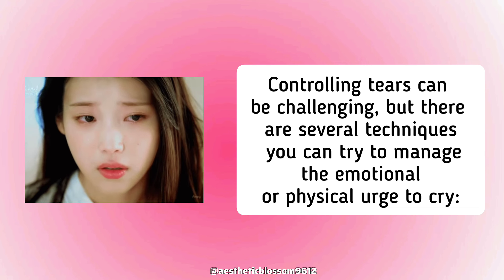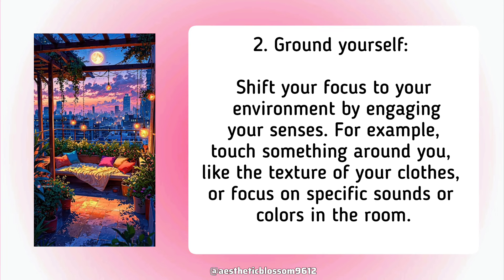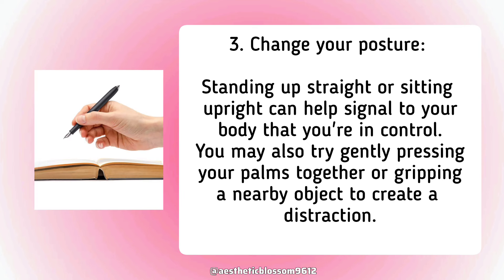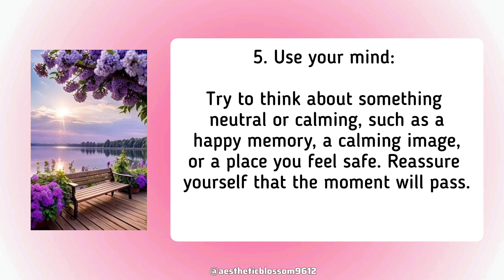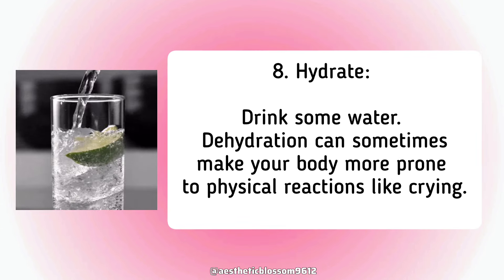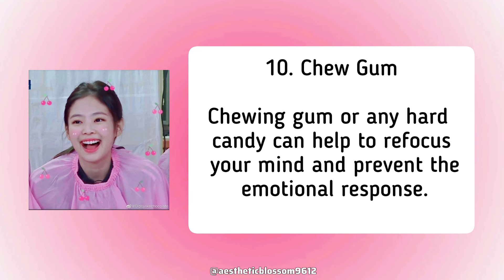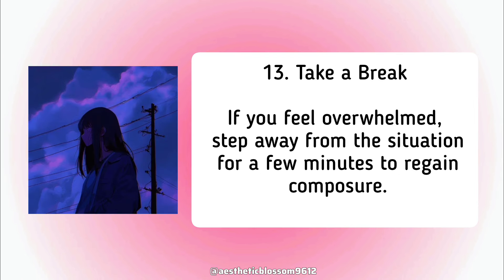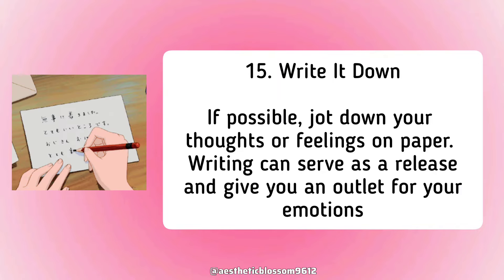How To Stop Crying Instantly🥺👉🏻😊aesthetic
1. How to Stop Crying: 7 Simple Techniques to Regain Control

2. Overcoming Tears: Effective Methods to Stop Crying Quickly

3. How to Stop Crying in Emotional Situations: A Practical Guide

4. Master Your Emotions: How to Stop Crying in Any Situation

5. The Science Behind Crying: How to Stop Tears and Stay Calm

6. How to Stop Crying When You're Overwhelmed or Stressed

7. How to Stop Crying Instantly: Tips for Emotional Control

8. Stop Crying Now: Strategies to Manage Emotions Effectively

1.

2.

3.

4.

5.

6.

7.

8.

9.

10.